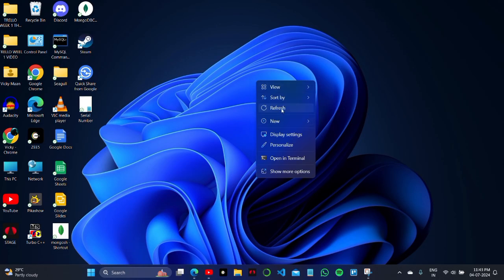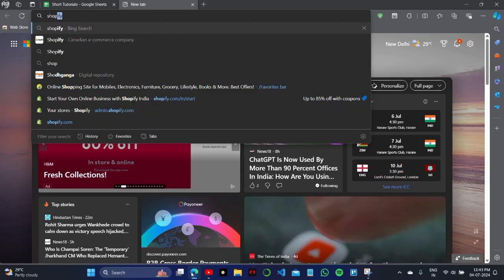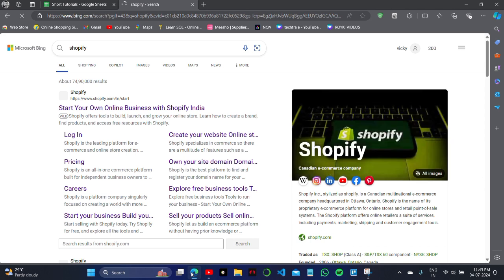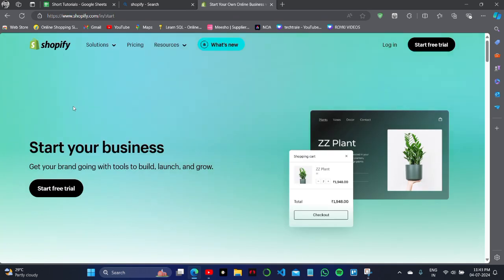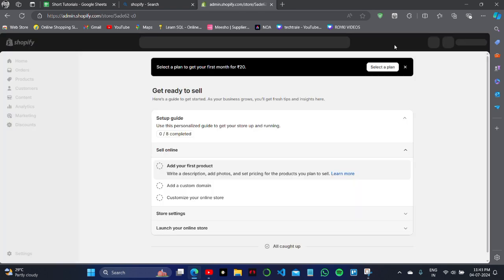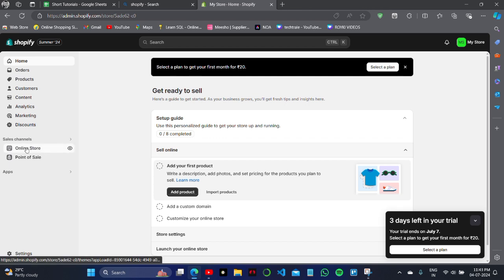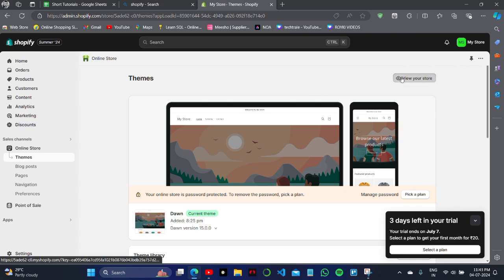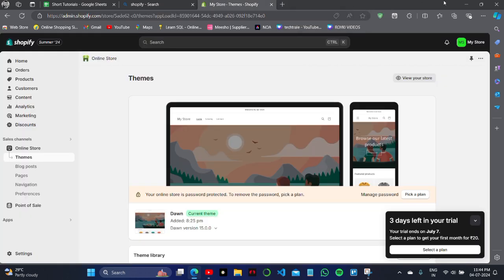Why Is My Shopify Store Not Loading | Shopify Website Not Working | Fixed (Easy way)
In this informative guide, you'll discover the common reasons why your Shopify store may not be loading and how to resolve the issue quickly and easily. Whether it's a browser problem, server issue, or configuration error, this tutorial walks you through troubleshooting steps to get your store back online. Learn effective solutions and tips for maintaining website performance, ensuring your Shopify store runs smoothly for you and your customers. Don't let technical issues hold you back—get your store fixed and operational in no time!